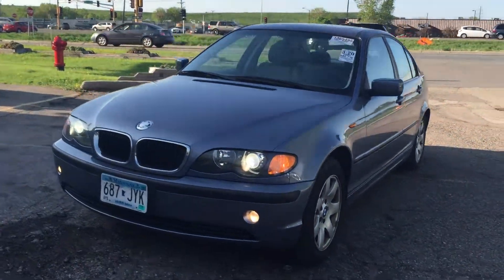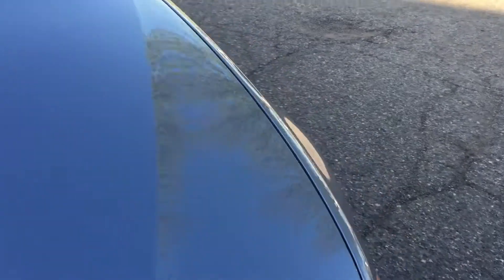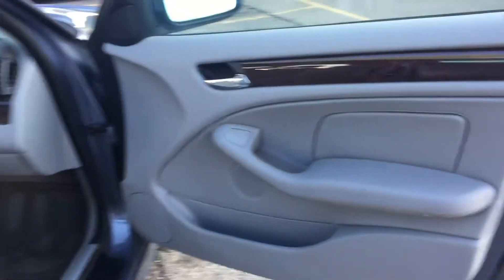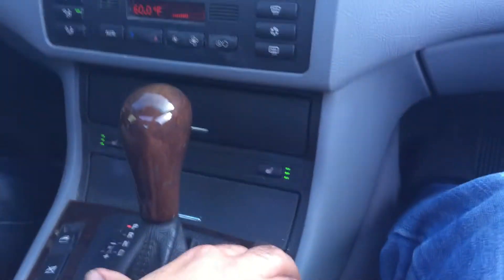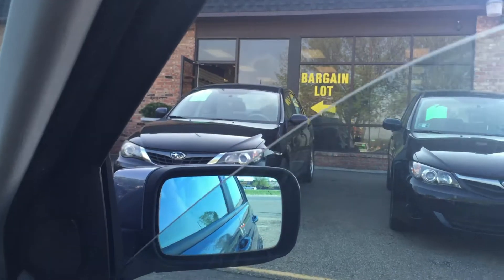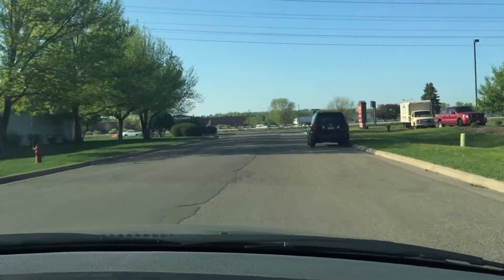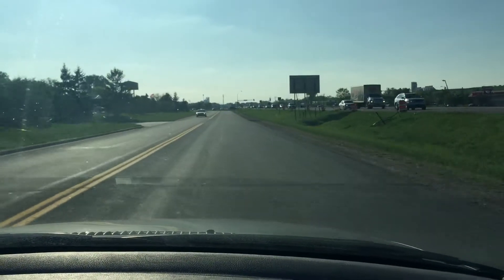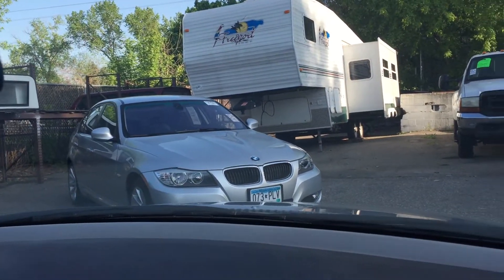2002 BMW 328xi, 4dr, AWD, 3.0 6cyl